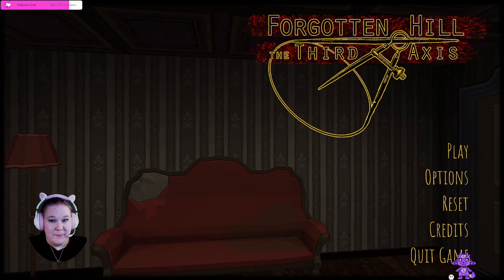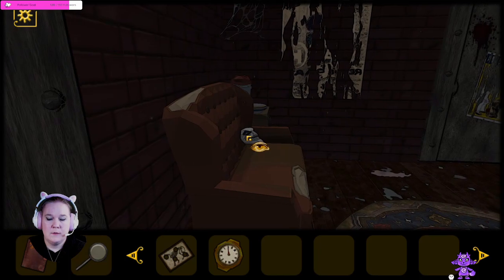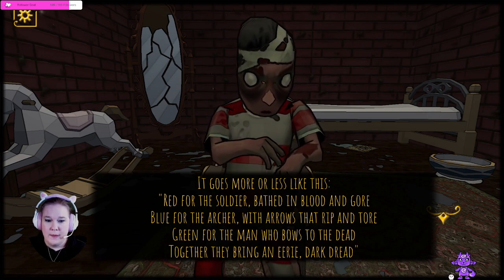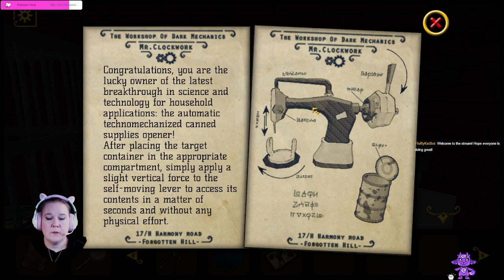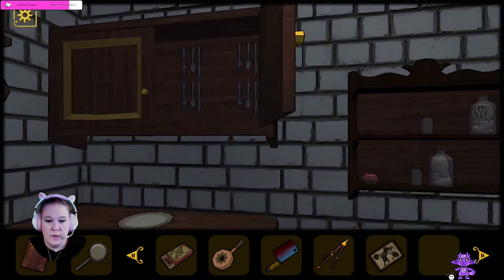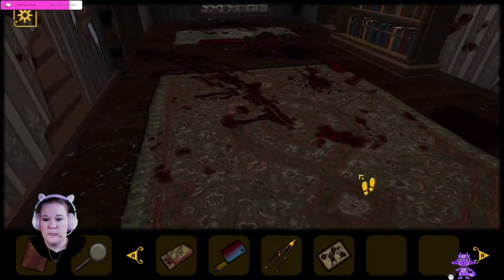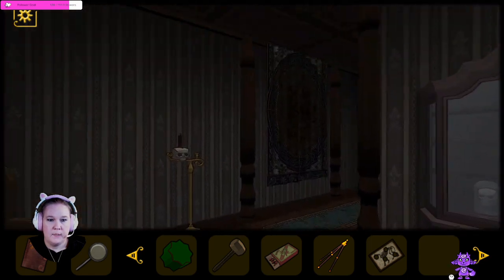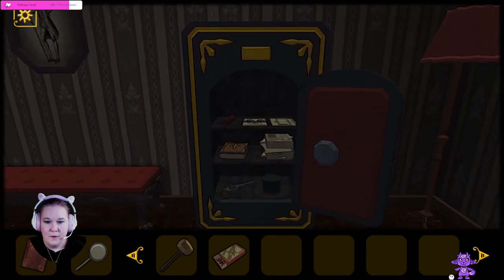The Third Axis Episode 2: Burn it all down!! [FINALE]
In this episode we manage to find Element C, along with a few other surprises!

My streaming schedule:
Tue/Thu/Fri 7:30pm CST
Sat 5:30pm CST
Sun 3pm CST